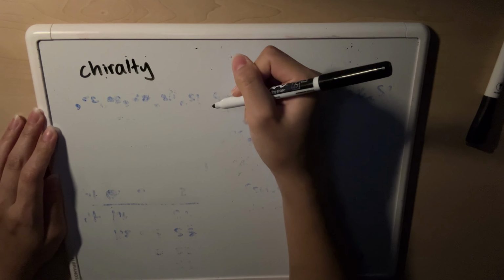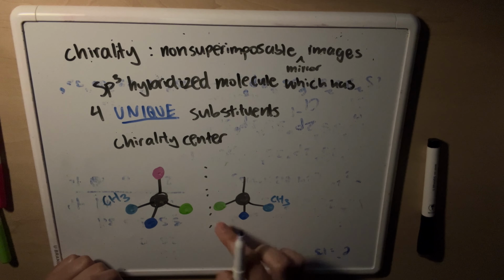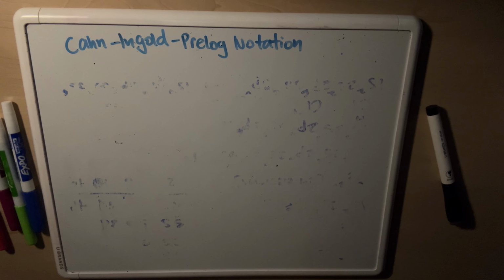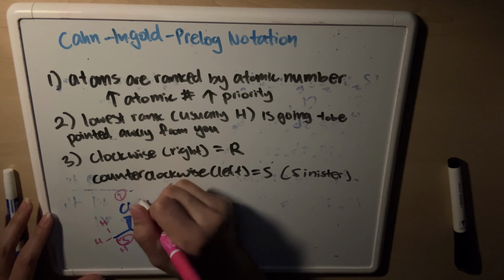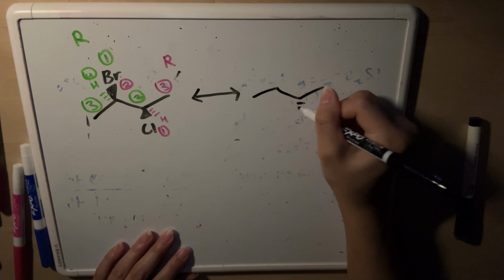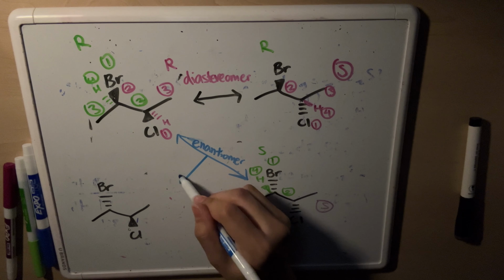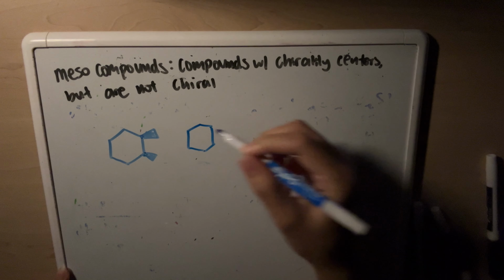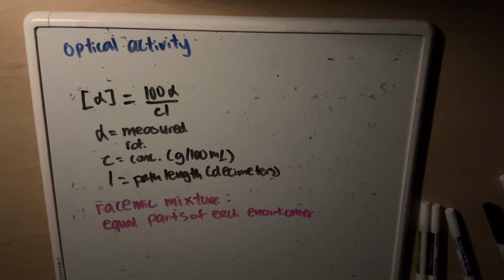my first asmr vid (except i teach u ochem)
hii, i filmed this a while ago so this is before i got my new mic so im sorry about the static noises.
i hope you have a great christmas (if you celebrate) and a wonderful new year!!

also i kinda suck at explaining so im super sorry if you actually used this to study and understand. just head to chads prep instead lmao